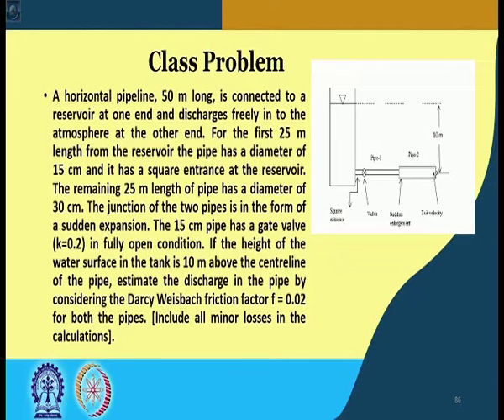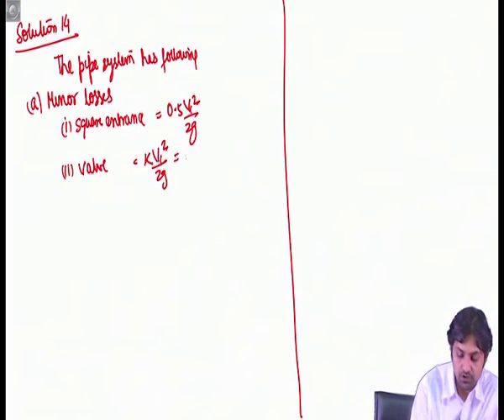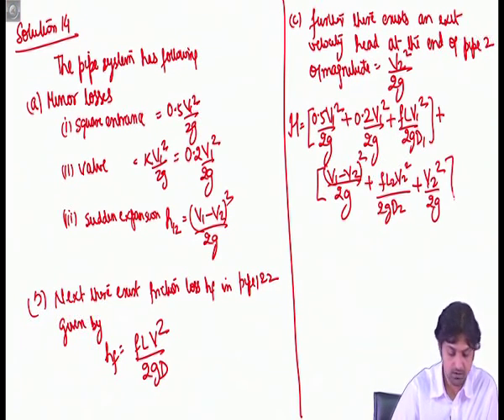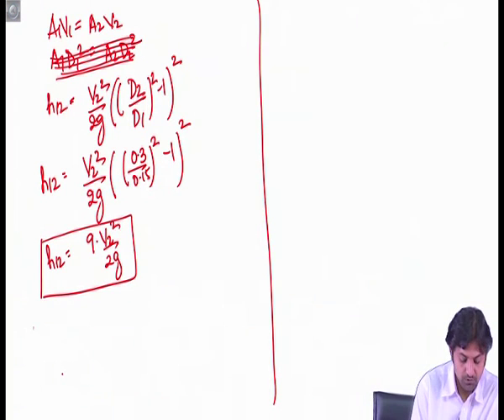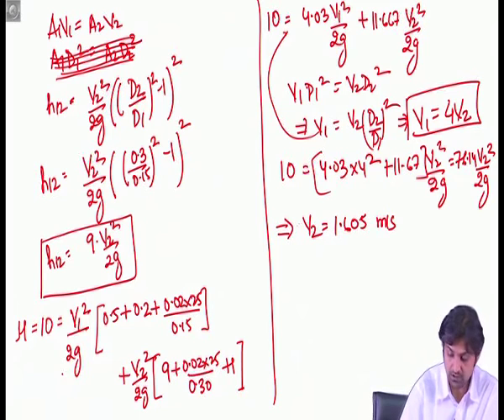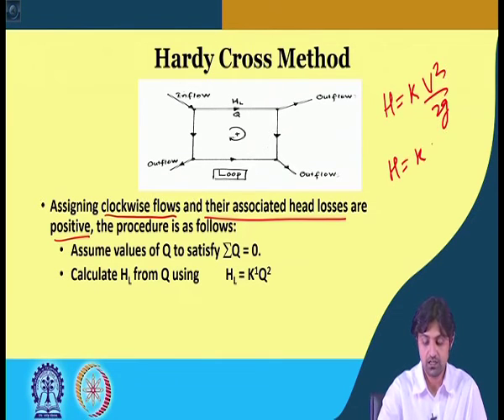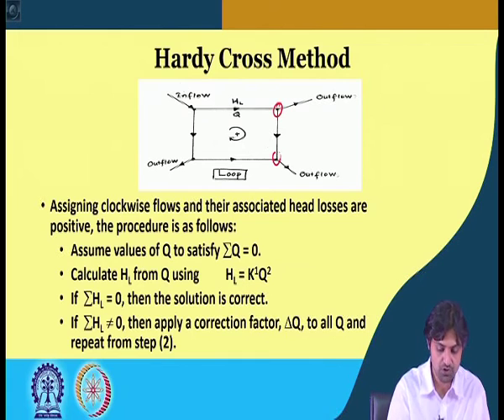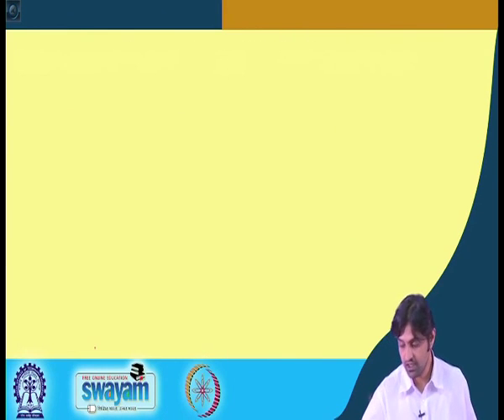Lecture 46: Pipe networks (Contd.)